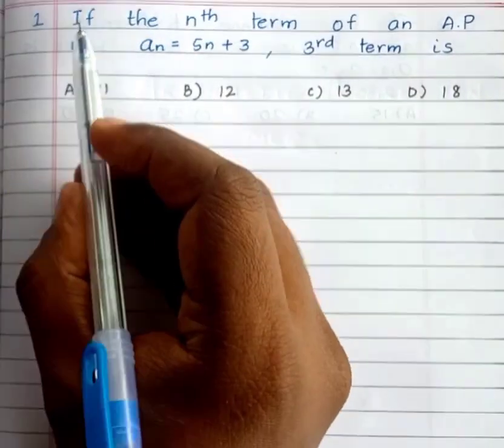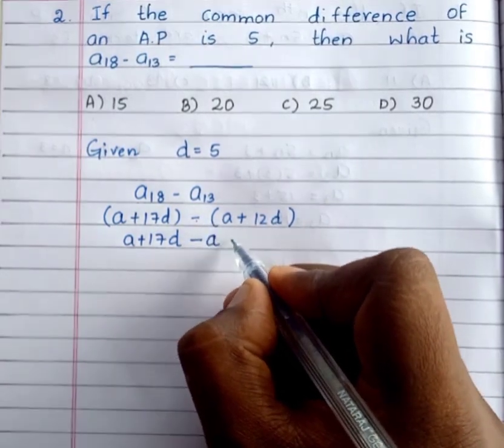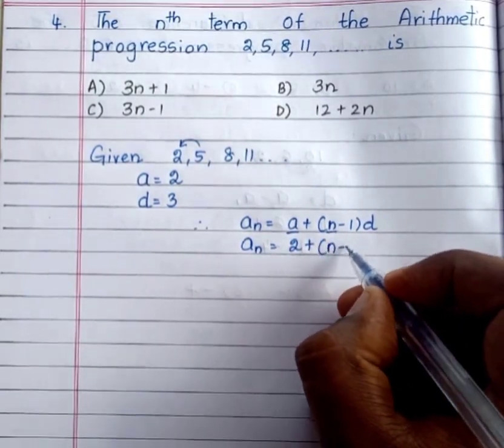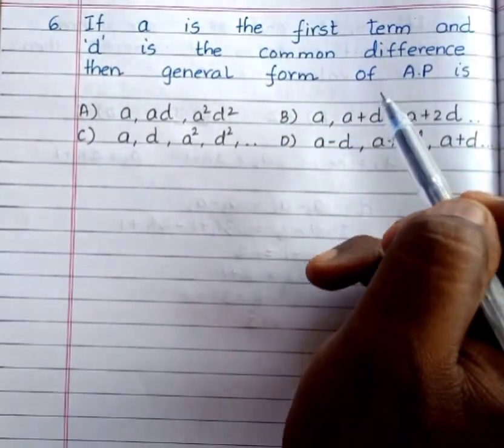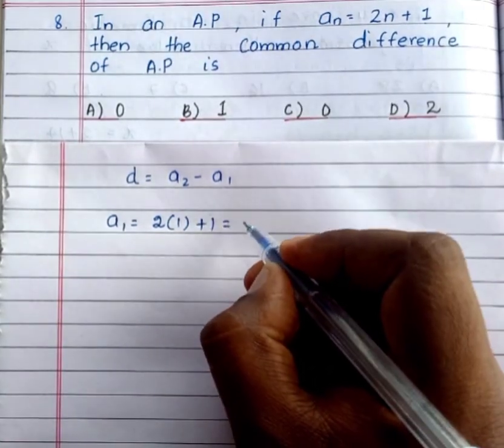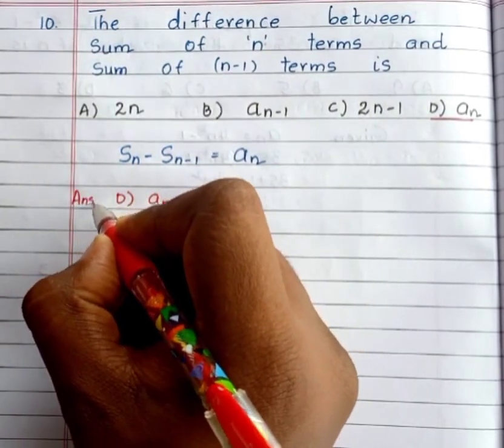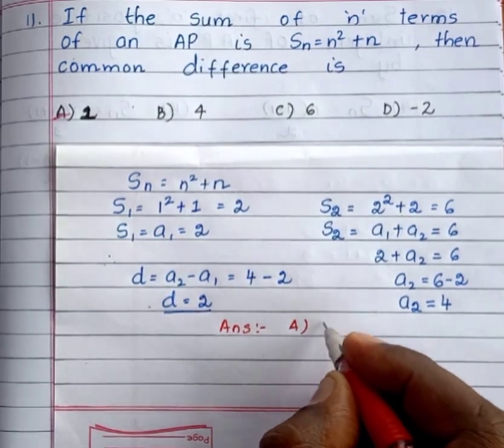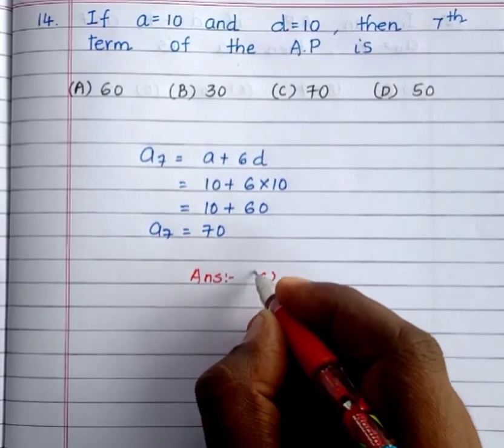Arithmetic Progression MCQs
IMPORTANT MULTIPLE CHOICE QUESTIONS FROM THE UNIT ARITHMETIC PROGRESSION